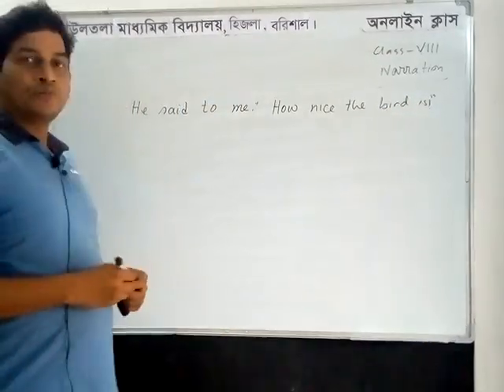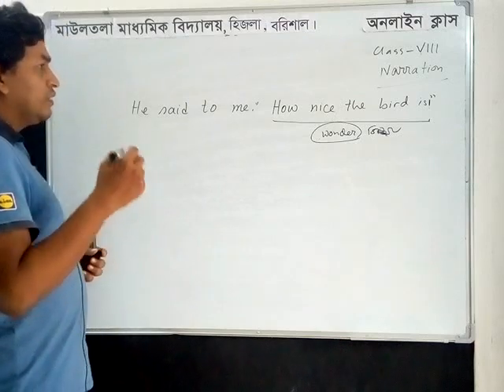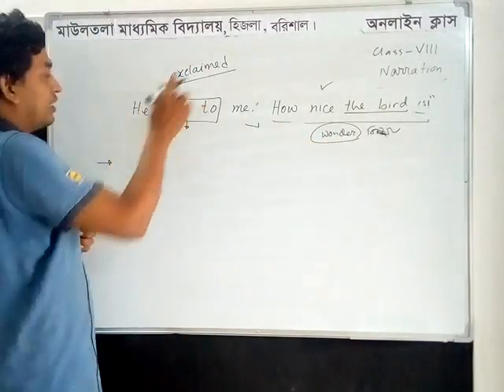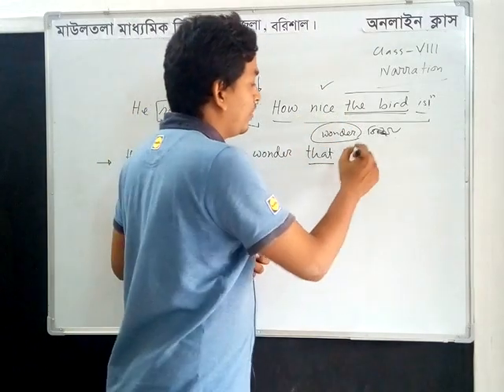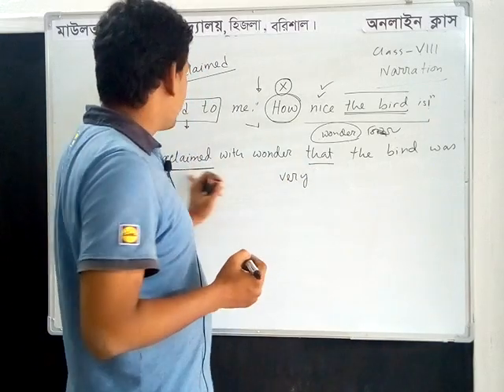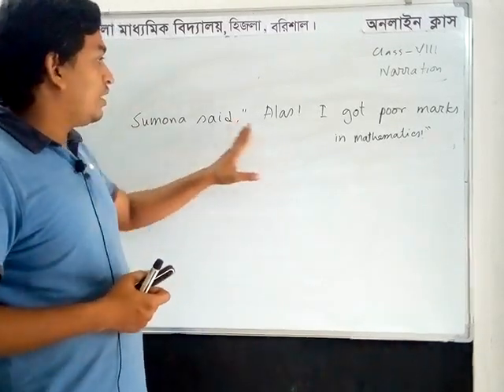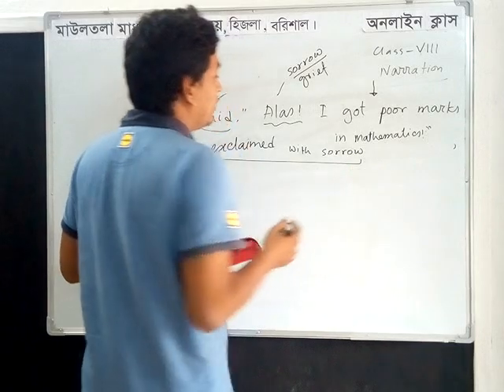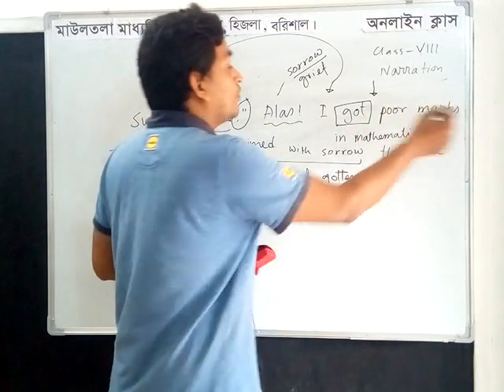English Grammar||Narration|| Exclamatory Sentence